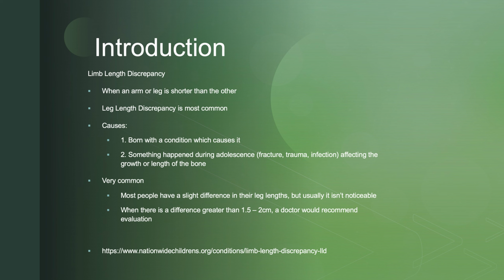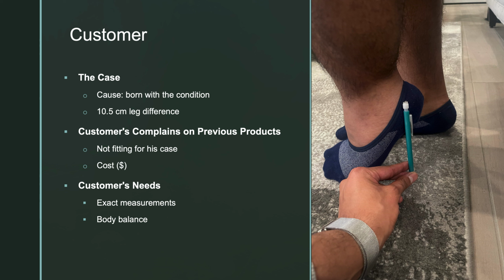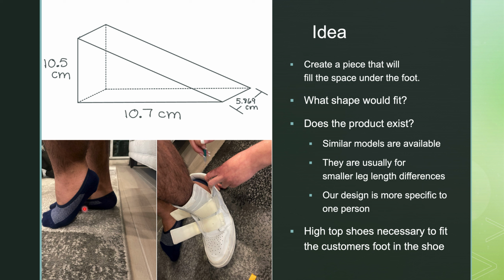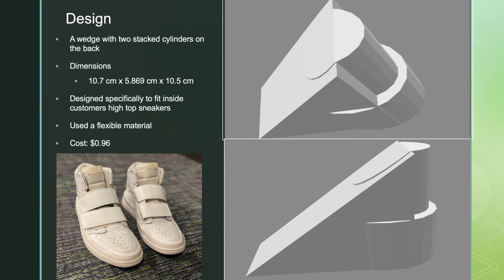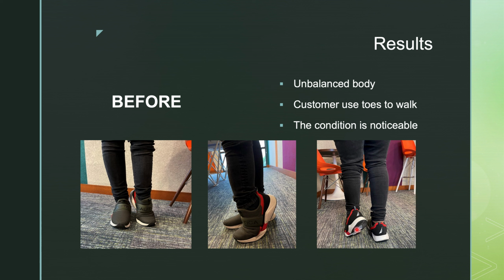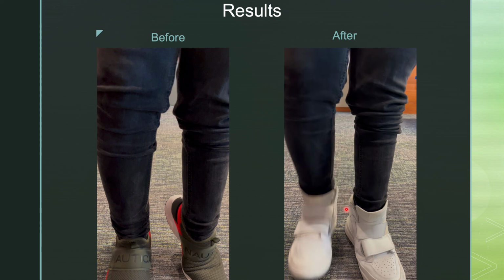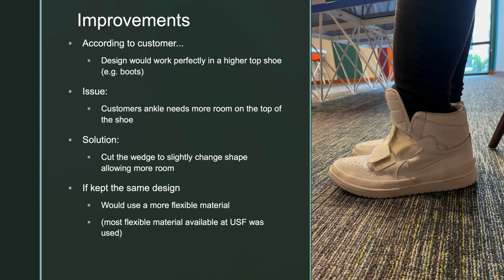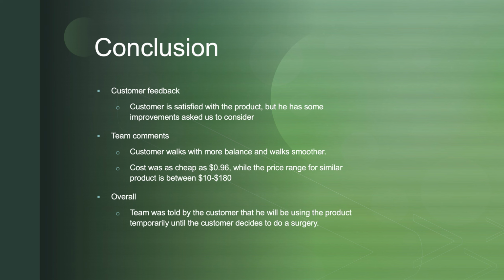Ashley Neubauer and Turki Alturifi present their project on Shoe Inserts